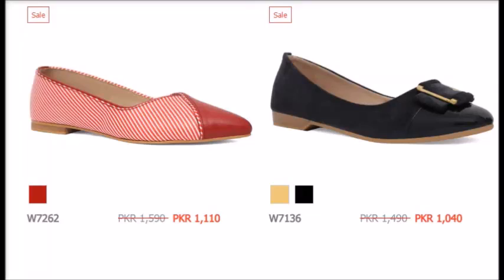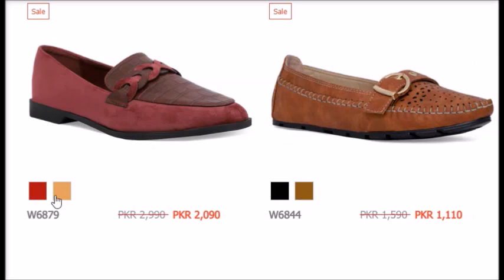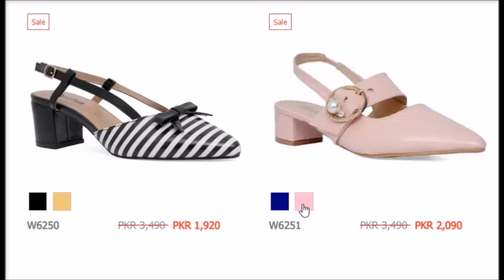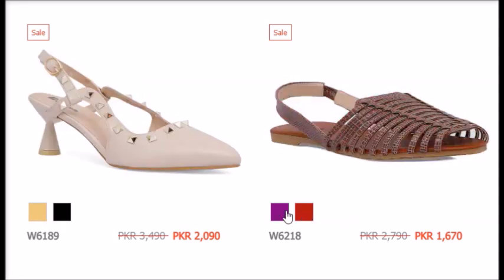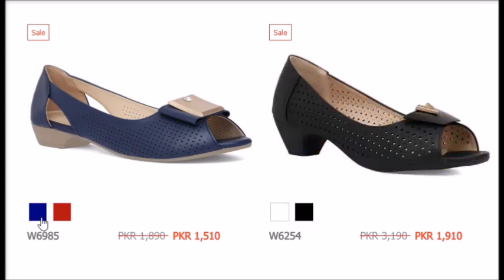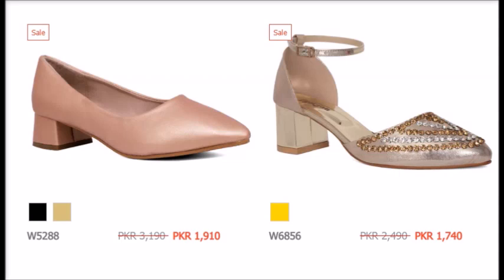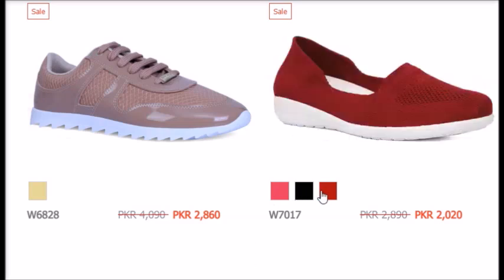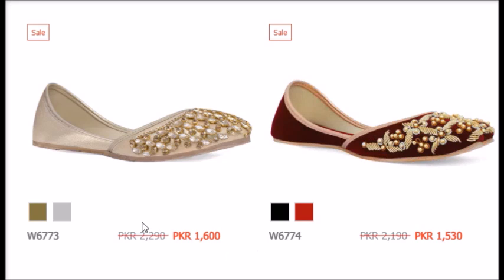50% off Borjan winter sale starting from 900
50% off Borjan winter sale starting from 900